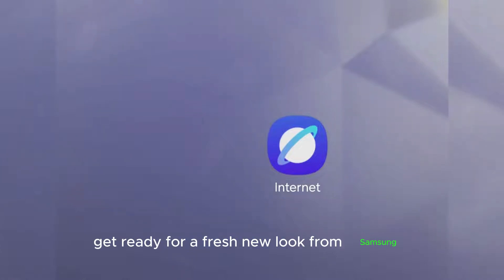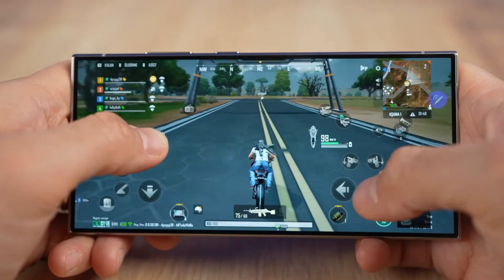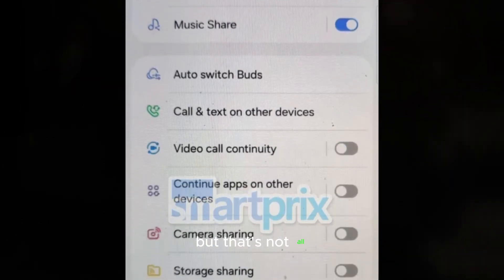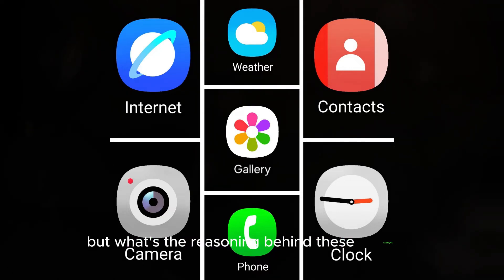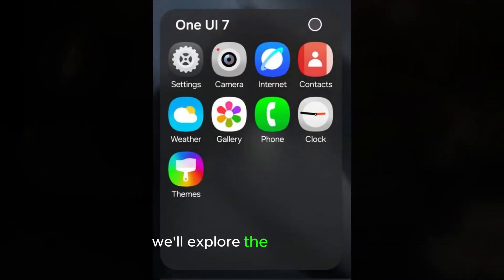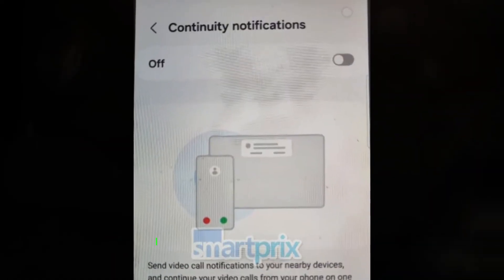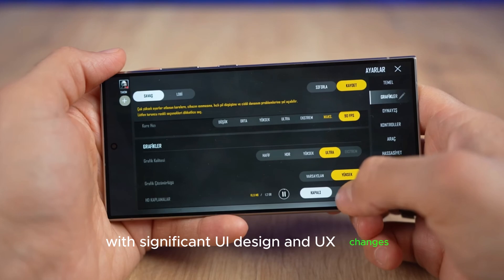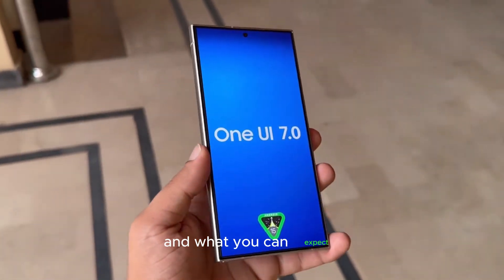Samsung One UI 7.0 - The Wait is Over - Official Release Details Inside!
The wait is finally over for Samsung fans! One UI 7.0 is here, and we've got the official release details! In this video, we'll tell you everything you need to know about One UI 7.0, including what's new, when you can get the beta version, and which devices will get the update. So keep watching and learn all about One UI 7.0!"